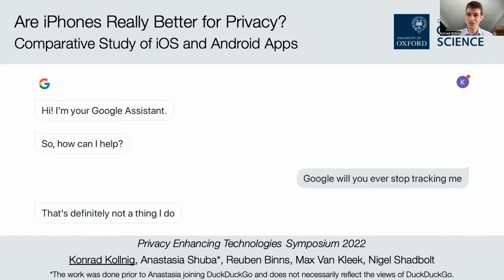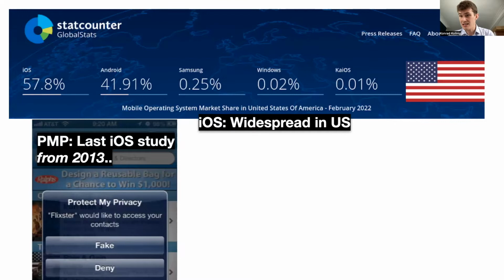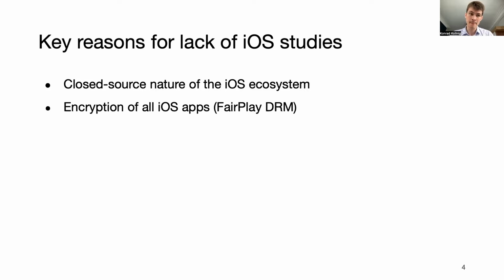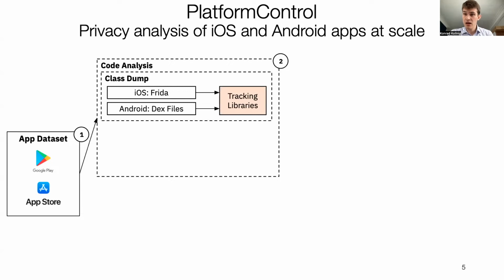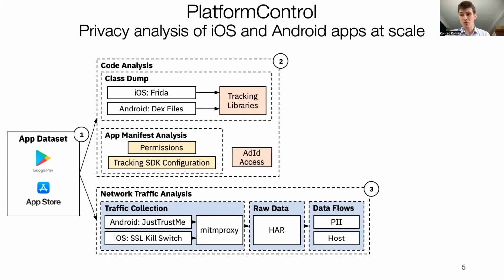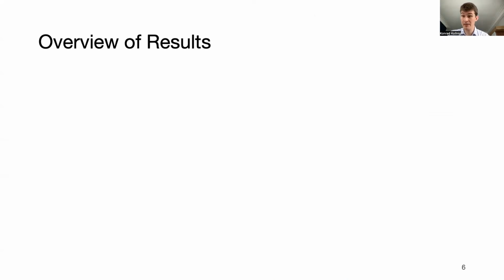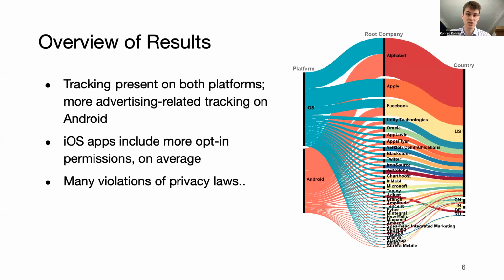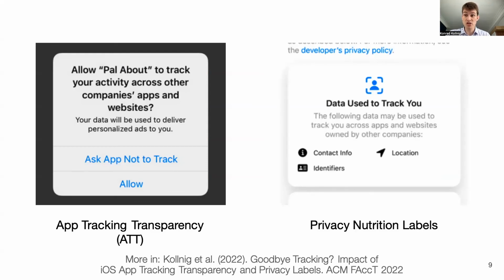[6A] Are iPhones Really Better for Privacy? A Comparative Study of iOS and Android Apps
Konrad Kollnig (University of Oxford), Anastasia Shuba (Broadcom Inc.), Reuben Binns (University of Oxford), Max Van Kleek (University of Oxford), and Nigel Shadbolt (University of Oxford)